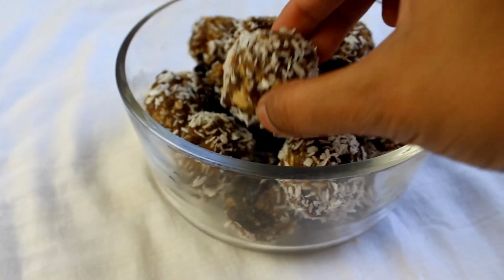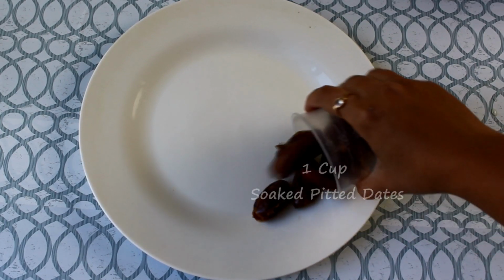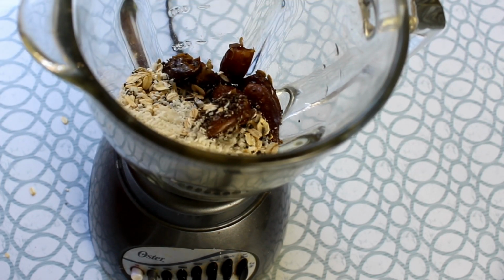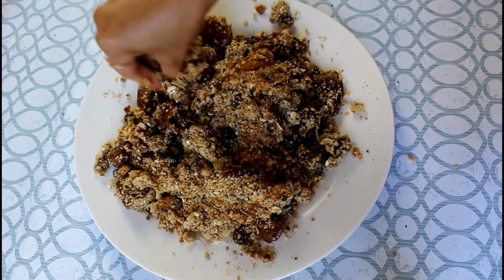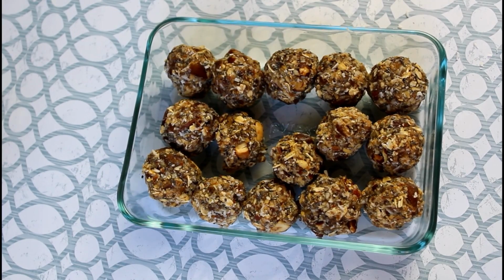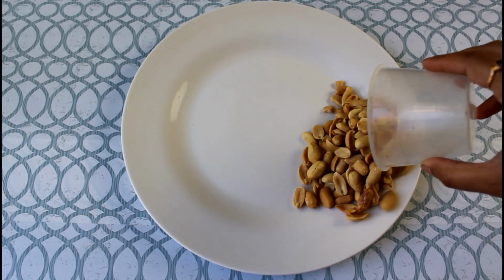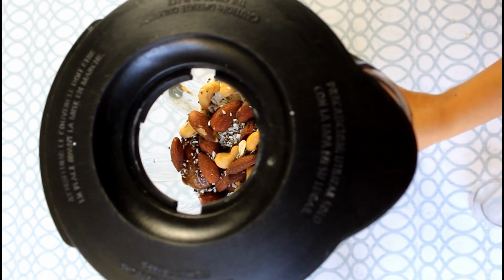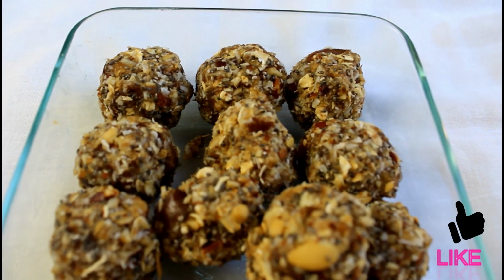2 Quick And Easy - HEALTHY ENERGY BALLS RECIPES - No Bake Energy Balls With DATES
It is such a blessing to enjoy sweets which are guilt & SUGAR FREE and one of my favorite are ENERGY BITES/BALLS. its super easy to make in just few mins that to NO BAKING & NO SUGAR required.

You can serve it with tea to your guest, it can be a treat to yourself. If you are craving sugar what can be the best & healthy option than Energy bites which are healthy, vegan, delicious & sugar free. IT can be a great option to pack in lunch boxes of husband, kids & even for your self :)